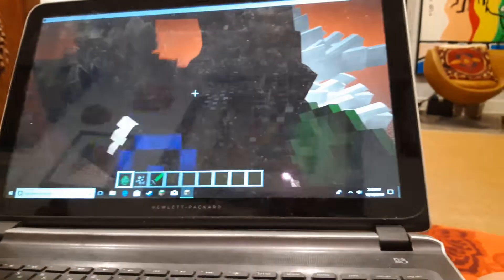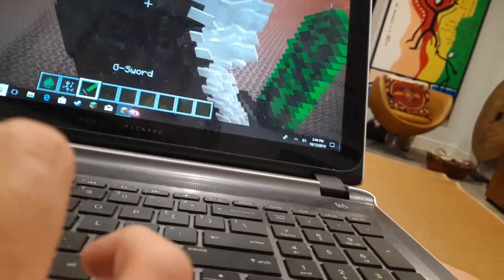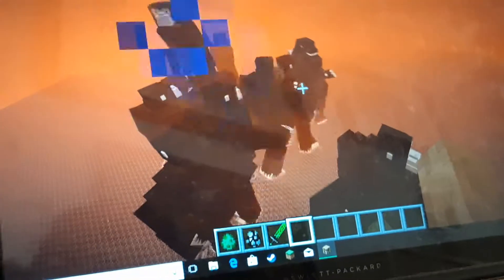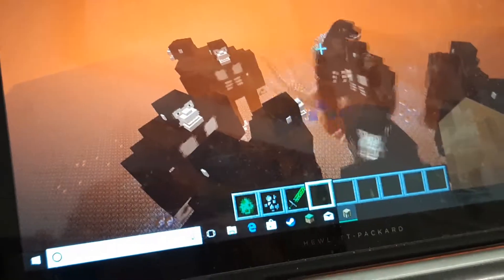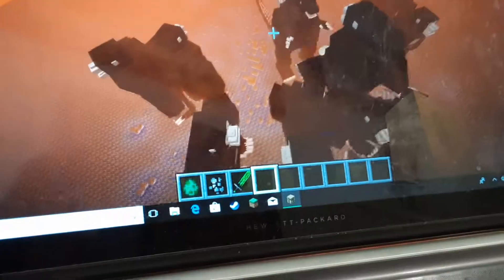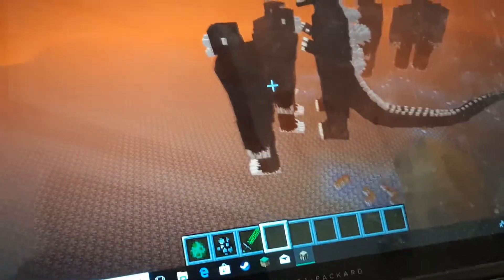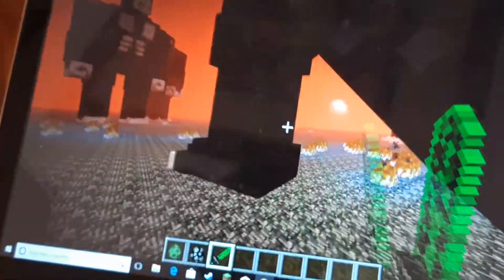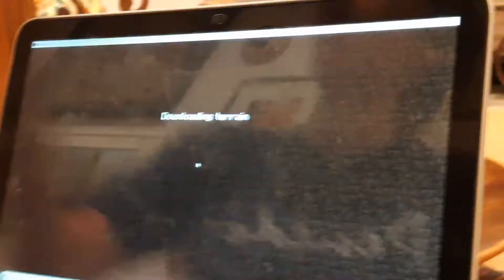King Kong vs Godzilla Episode 3 of Monster Battle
Who will win Godzilla or king kong